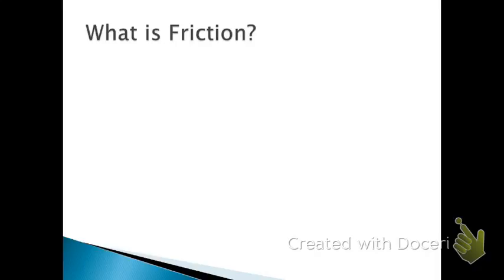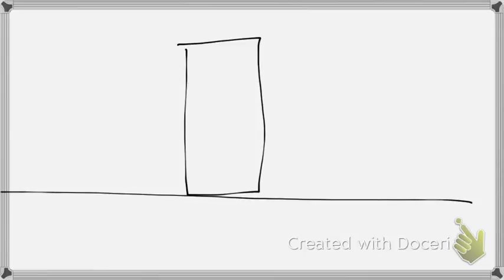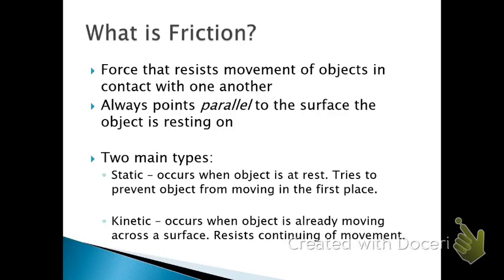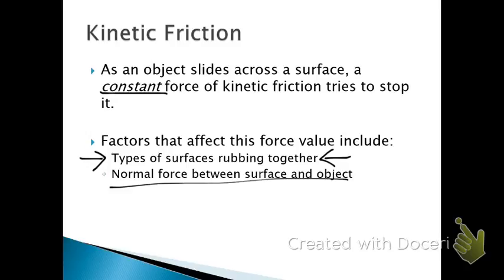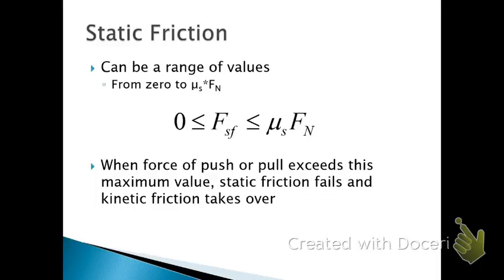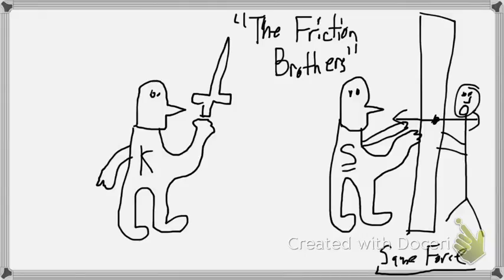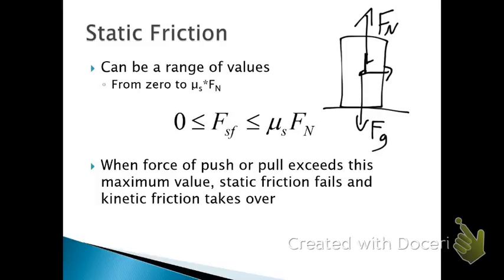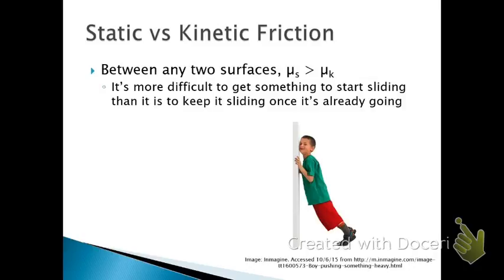Module 3 Video 2 Friction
Two brave knights, Static and Kinetic Friction, defend their castle against an Orc Invasion.